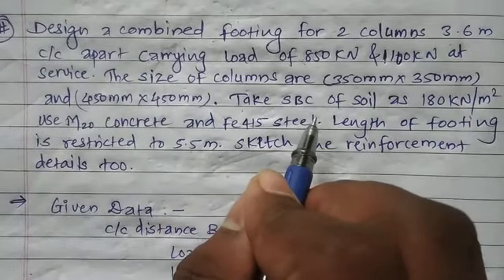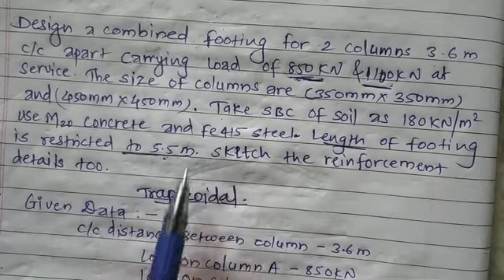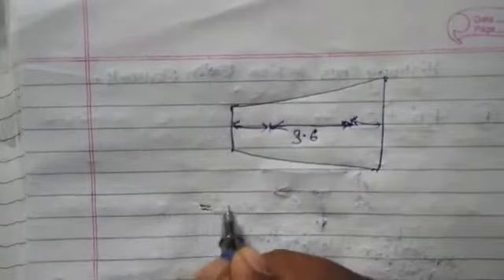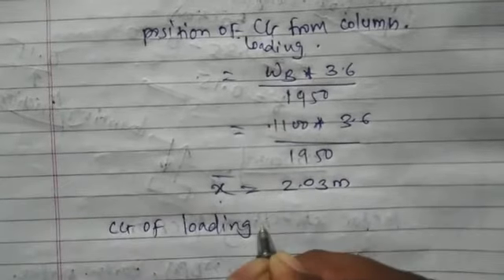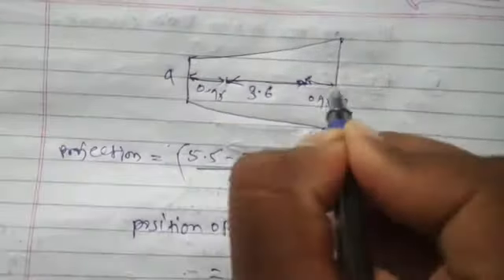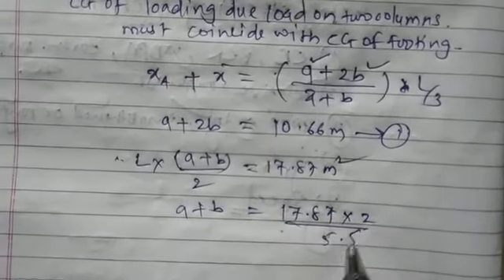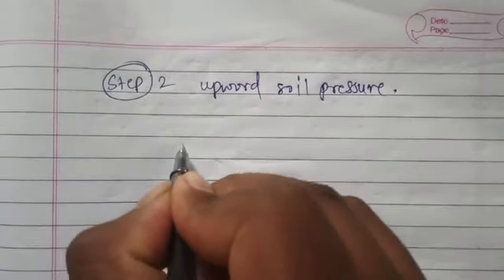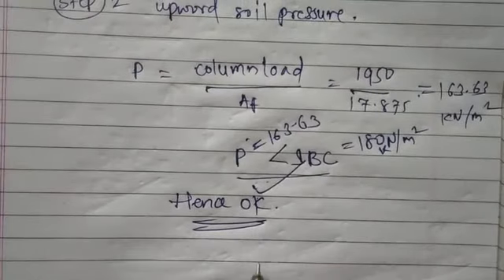Design of trapezoidal footing part-I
Design of RCC, Footing Design